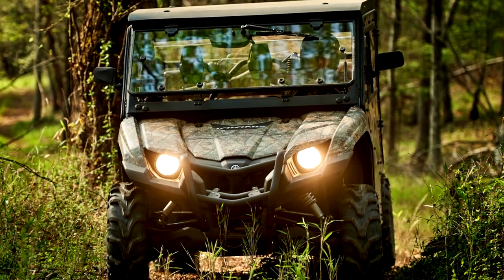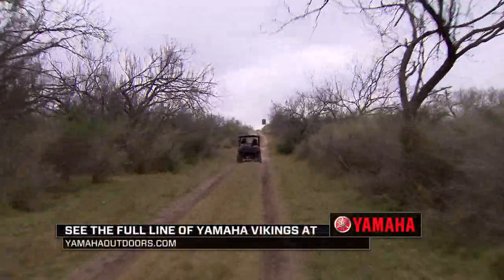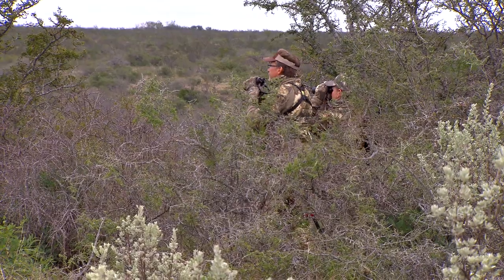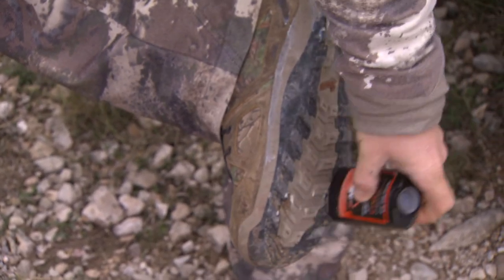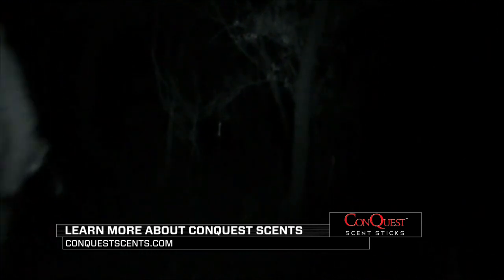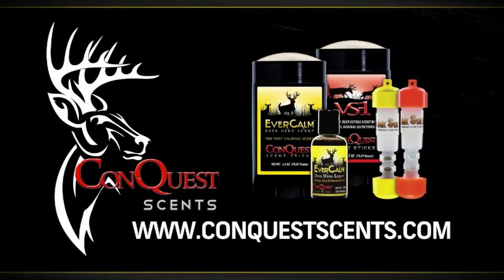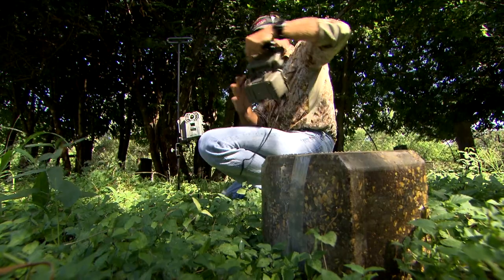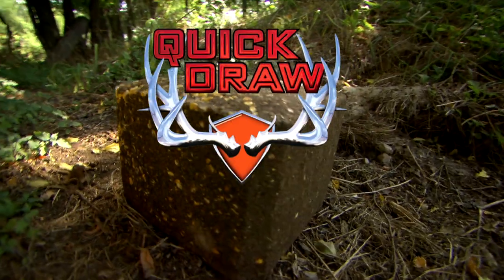Deer Products To Help You Do It All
In this episode of Cabela's Deer Gear TV, we learn more about choosing a block for whitetail deer, choosing gloves for deer hunting,  choosing camo clothing, boots and more with emphasis on the Cabela's O2 pattern to help hide you.   We'll also look at using Conquest Scents VS1 and then we'll take a look at using lighted knocks with emphasis on crossbow lighted knocks by Tenpoint and then we'll learn more about TC Venture before taking a look at choosing a sight to help you be more accurate and finally we'll show you a great way to lift game thanks to Hunting Made Eaasy!